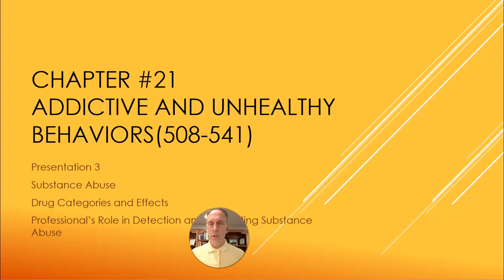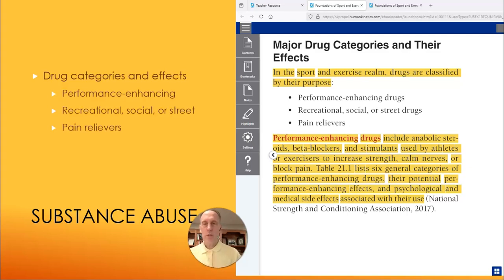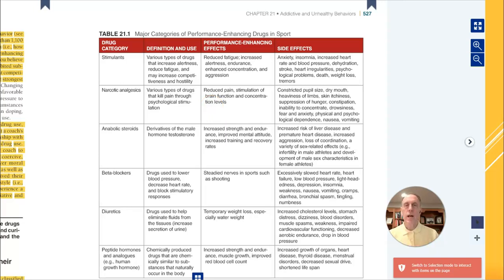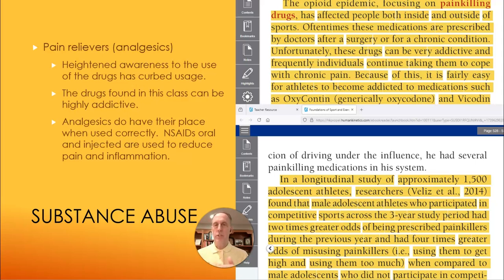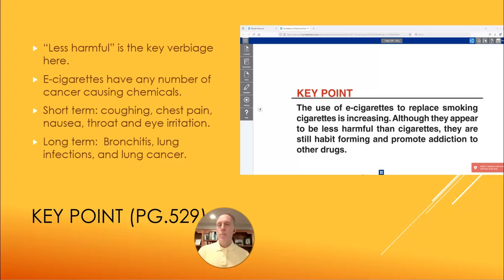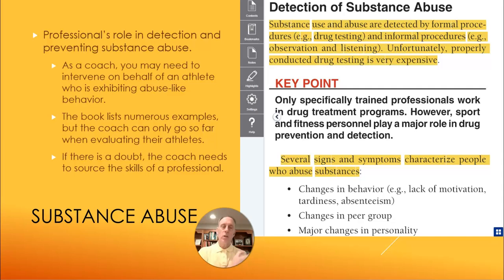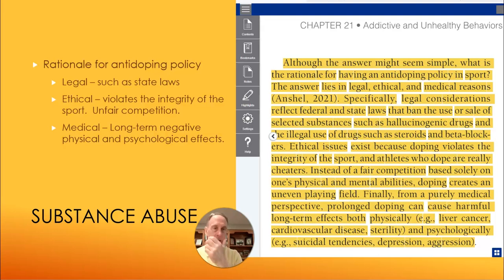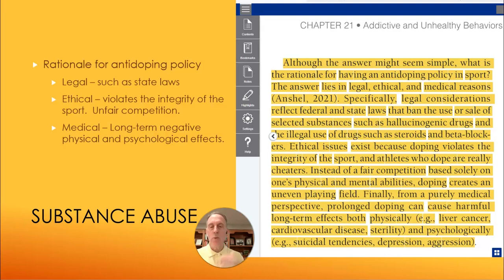KIN223 Ch#21 Presentation #3 Substance Abuse, Drug Categories and Effects, Professional Role